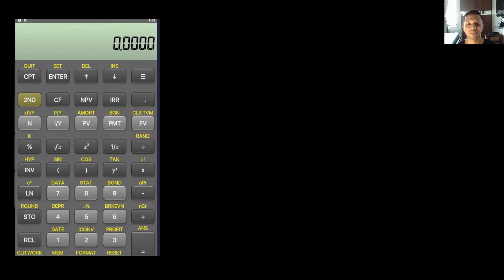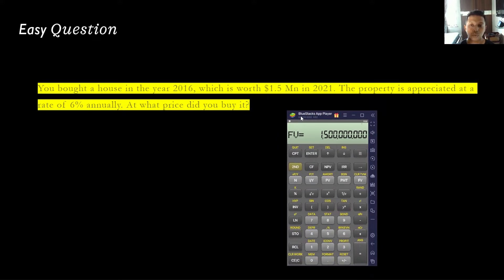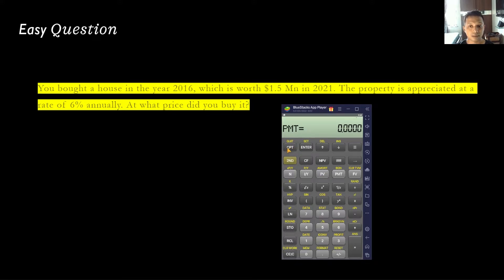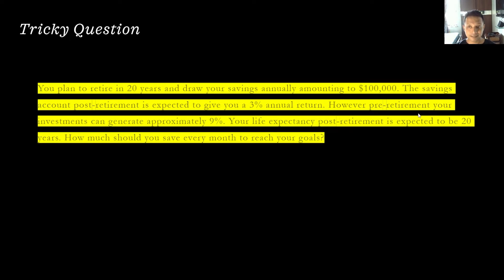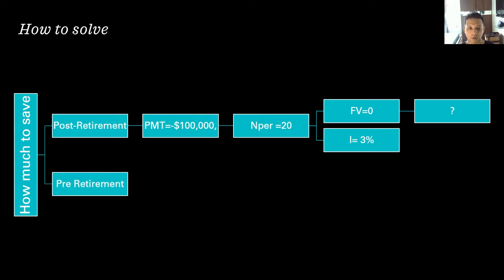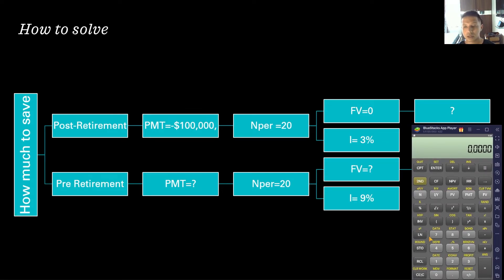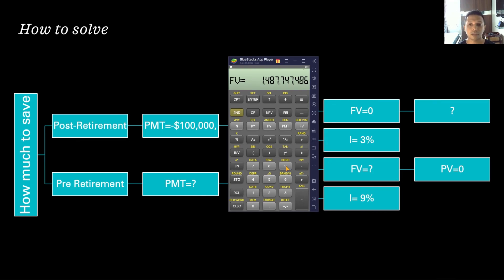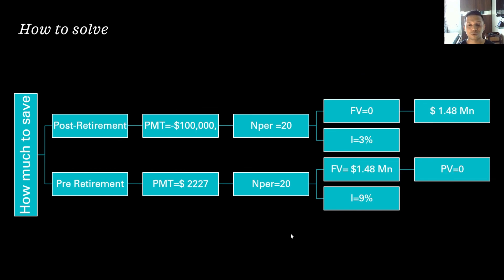ba ii plus calculator present value